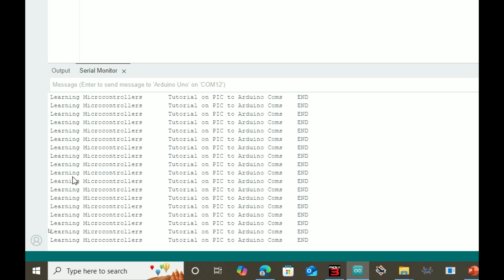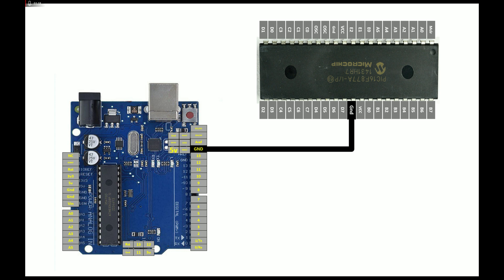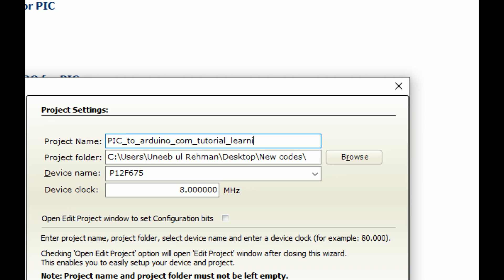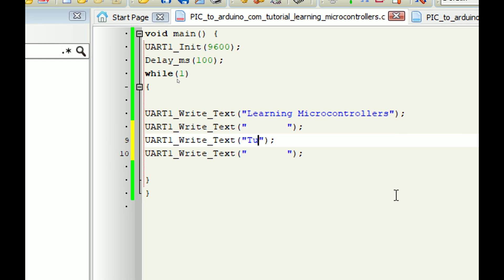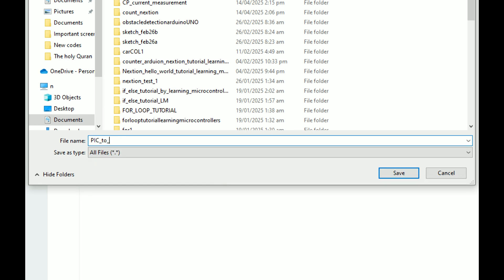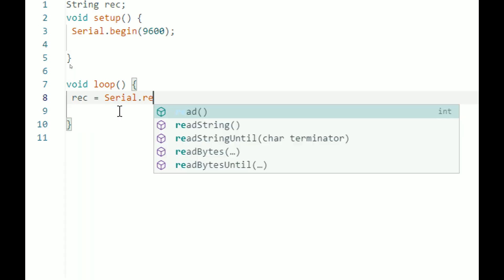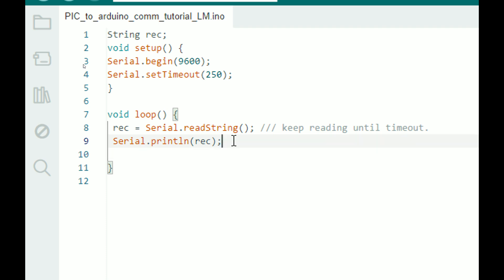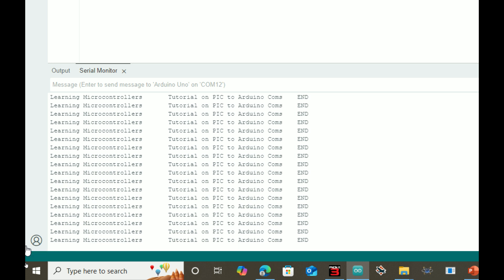Send Text Messages from PIC16F877A to Arduino UNO via UART | Step-by-Step Guide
Hello Guys,

Use PIC16F877A to generate a counter and use Smartphone to display and control it using HC-05 Bluetooth module.

PIC16F877A specifications:
This powerful (200 nanosecond instruction execution) yet easy-to-program (only 35 single word instructions) CMOS FLASH-based 8-bit microcontroller packs Microchip's powerful PIC® architecture into an 40- or 44-pin package and is upwards compatible with the PIC16C5X, PIC12CXXX and PIC16C7X devices. The PIC16F877A features 256 bytes of EEPROM data memory, self programming, an ICD, 2 Comparators, 8 channels of 10-bit Analog-to-Digital (A/D) converter, 2 capture/compare/PWM functions, the synchronous serial port can be configured as either 3-wire Serial Peripheral Interface (SPI™) or the 2-wire Inter-Integrated Circuit (I²C™) bus and a Universal Asynchronous Receiver Transmitter (USART). All of these features make it ideal for more advanced level A/D applications in automotive, industrial, appliances and consumer applications.

1- How to download and install MikroC for PIC full version for free from official website. 100% Legit.

NOTE: The code was written during the lecture. Please make any minor corrections if required. Or please do discuss.

6- MikroC for PIC code:
void main() {
UART1_Init(9600);
Delay_ms(100);
while(1)
 if (UART1_Tx_Idle() == 1) {
UART1_Write_Text("Learning Microcontrollers");
UART1_Write_Text("       ");
UART1_Write_Text("Tutorial on PIC to Arduino Coms");
UART1_Write_Text("    END    ");

7- Arduino UNO code:

String rec;
void setup() {
Serial.begin(9600);
Serial.setTimeout(250);

void loop() {
 rec = Serial.readString(); /// keep reading until timeout.
 Serial.println(rec);